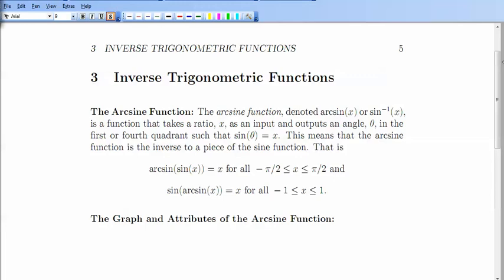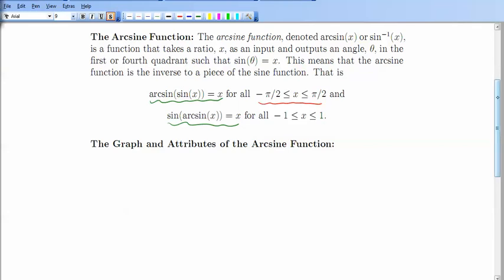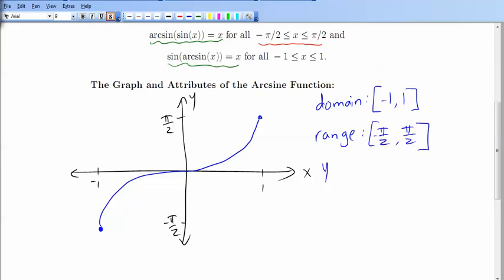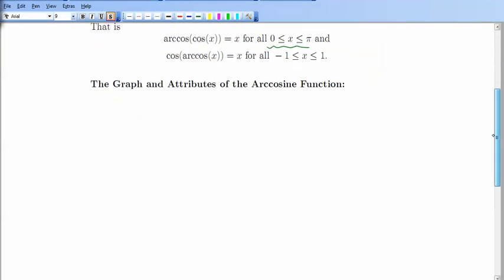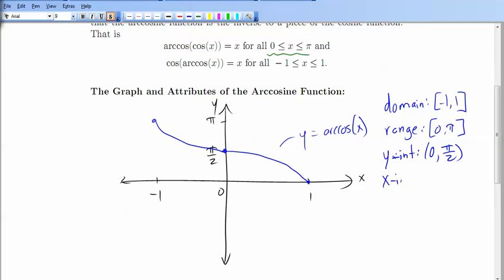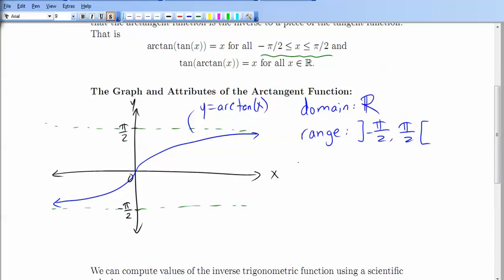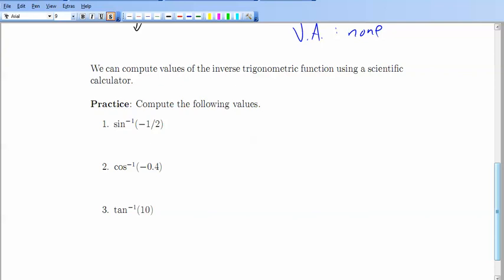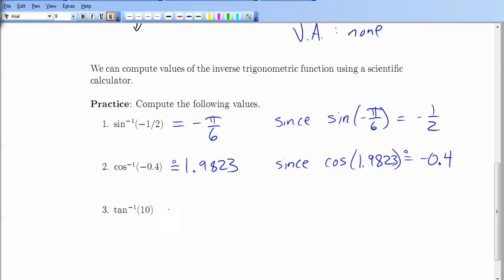Inverse Trig Functions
Inverse trigonometric functions are needed to solve trigonometric equations.